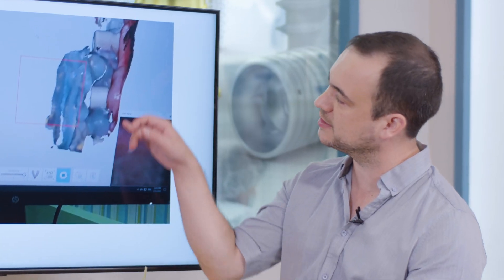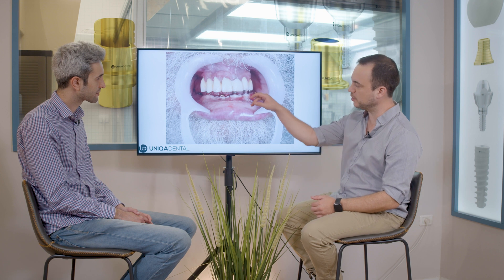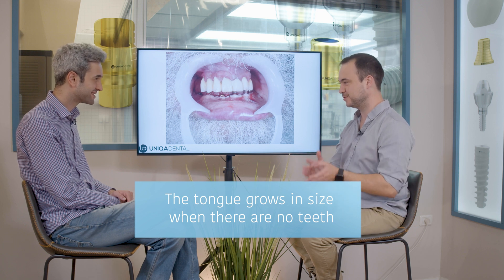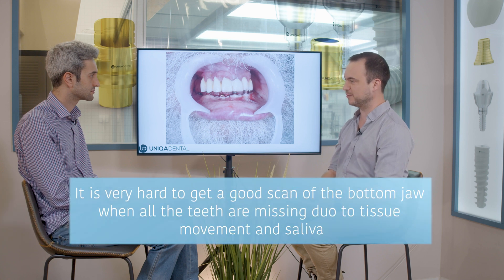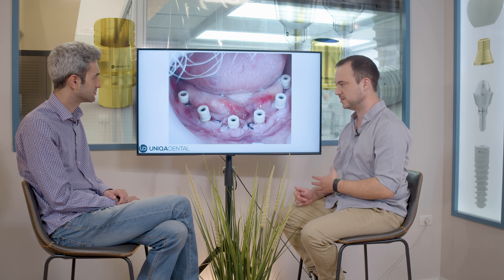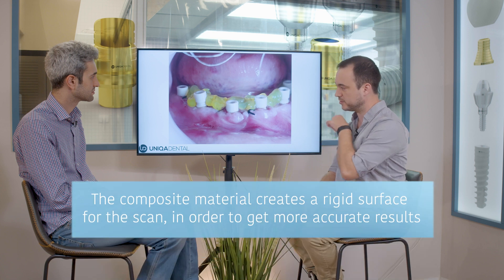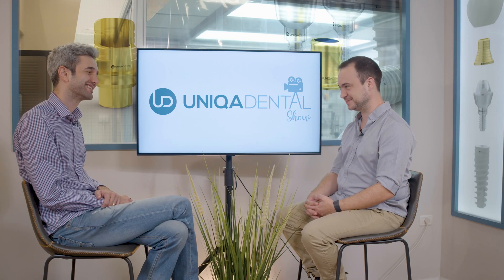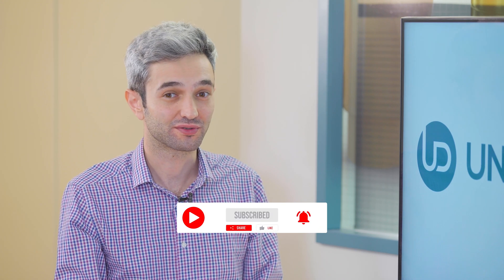You have all the movable gingiva around the dental implants. The tongue in the scanning process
In the lower jaw you have the tongue and you can see this patient has a very large tongue. He didn't have his lower teeth for quite some while, and when you don't have teeth, the tongue will get larger. You can see that when we place the implants, there is no place for the tongue. You always have the tongue in the scanning process and you have all the movable gingiva around the implants. So, if you put just scan abutments, you'll scan around the scan abutments, and you'll get different kinds of texture.

00:00 We'll fix it on the scan abutments
00:43 we did an immediate loading on implants on the lower jaw
01:40 This problem, from even the previous cases that we saw
02:07. When you don't have teeth, the tongue will be larger.
02:48 Yeah, it will fix it on the scan abutments. But between two scan abutments,
03:45 It's immediately after.
03:47 It's immediately after the implantation?
03:56 This is after the three days.
04:56 Yeah. It's all multi-unit scan abutment.
05:28 I see bone absorption.
06:30  it basically holds the jaw together for you to scan?
07:46 So we will get the relations between the upper and the lower.
07:49I can scan second time and I can connect the two scans.
08:09 So we're putting a lot of composite
09:31 You can do it.
10:36 You have a doctor that doesn't see what happens inside the mouth.
12:34 Without the light curing composite it would be much harder.
14:05now you're making a temporary bridge